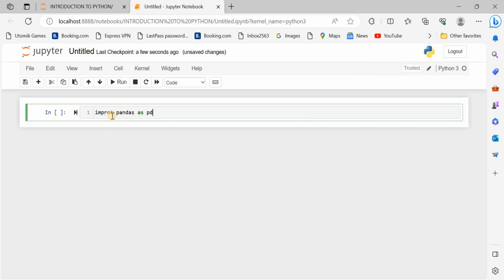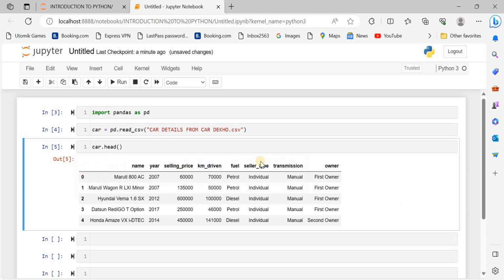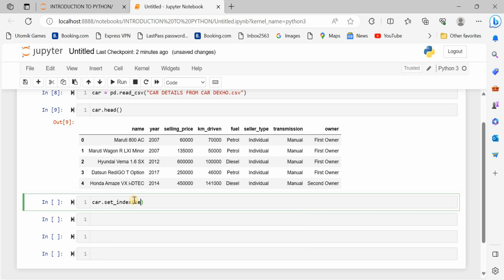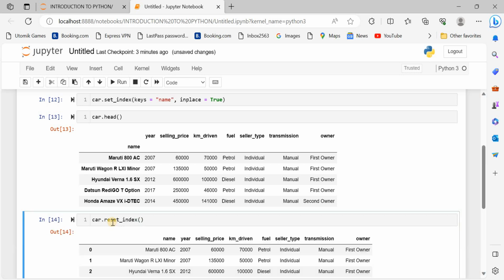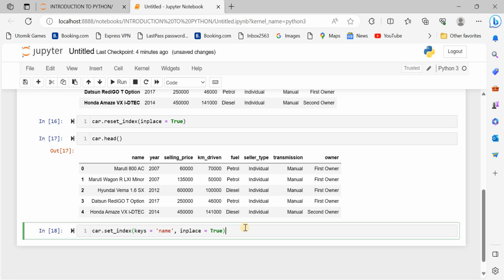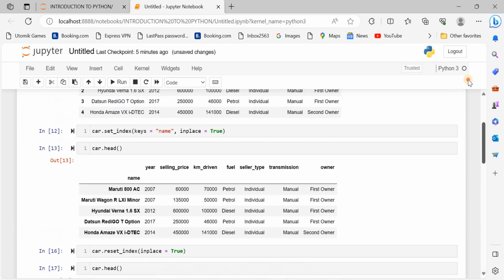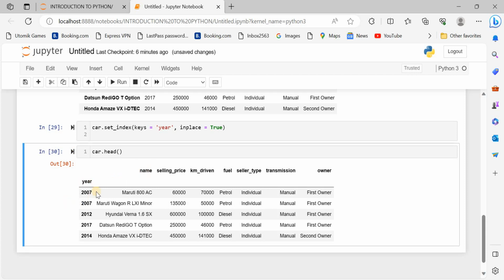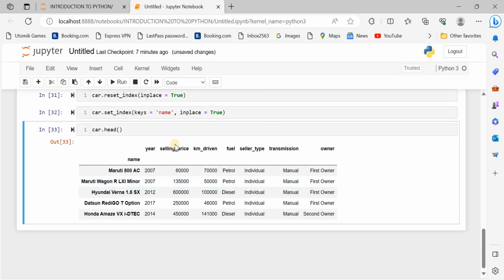Set index in Python